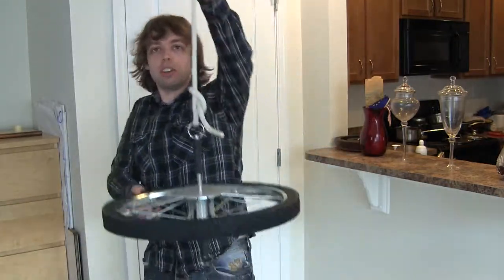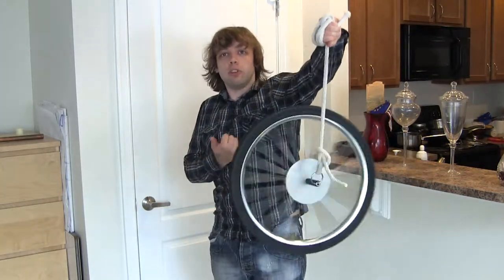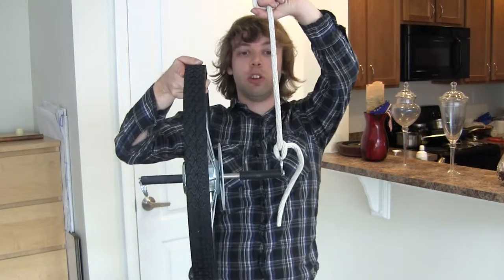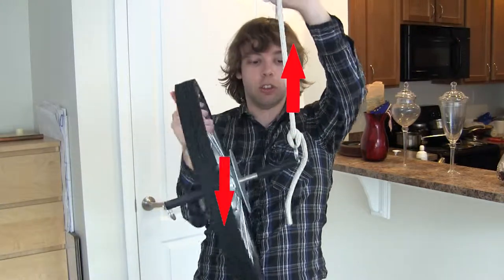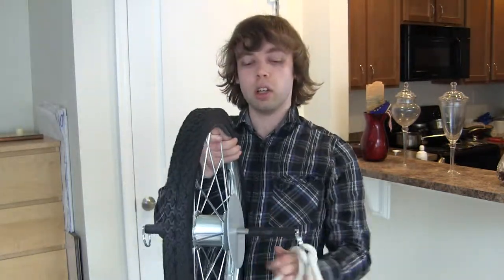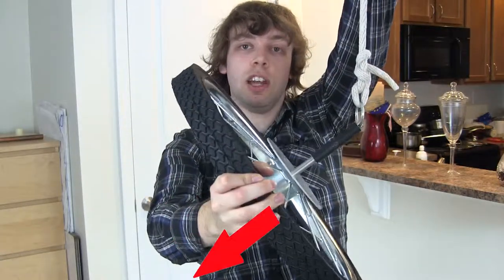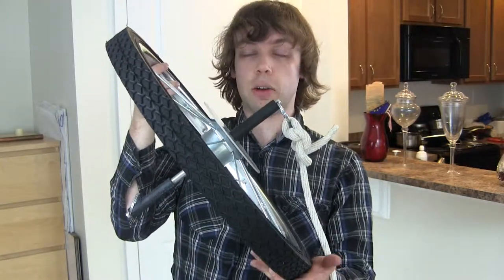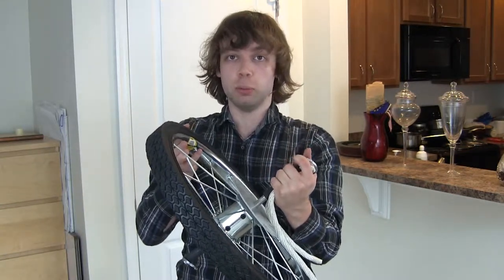Anti-Gravity Bicycle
I try to explain a difficult concept: gyroscopic precession in simple, conceptual terms. You'll have to tell *me* how successful it was, but I did my best!